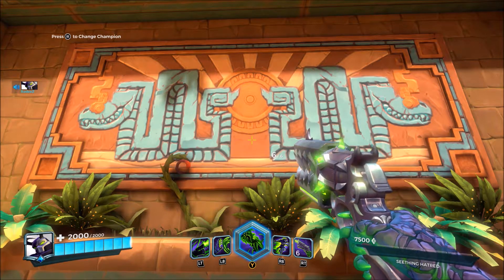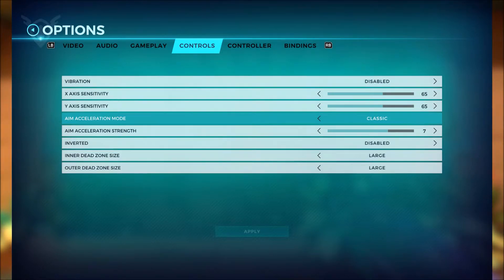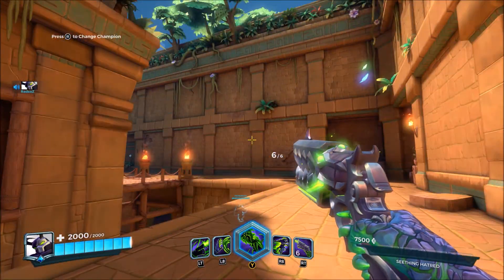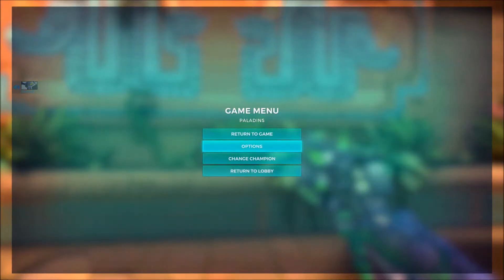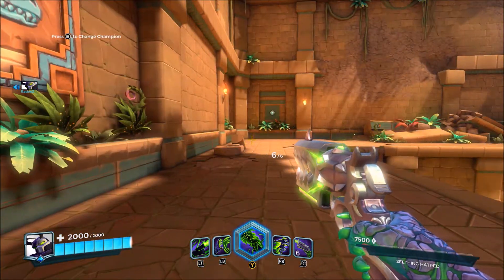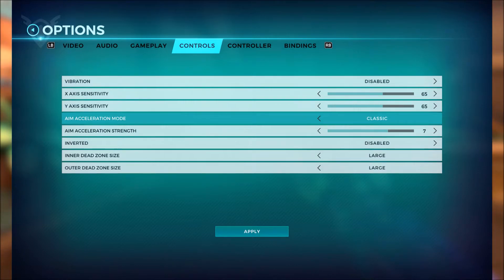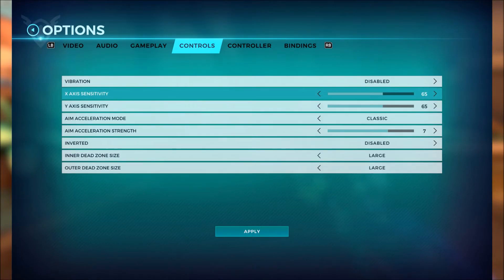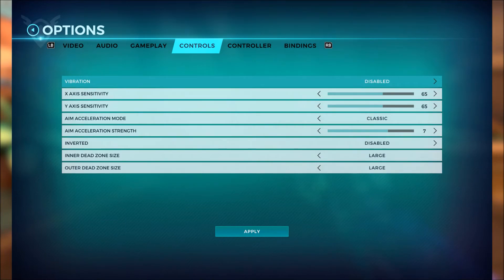Paladins Aim Acceleration Mode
This video will explain what the Aim Acceleration Mode does for you in Paladins. I explain the benefits of each setting and give some tips to improve your accuracy.

If you guys have any suggestions for the next video topic I should do put it down in the comments.